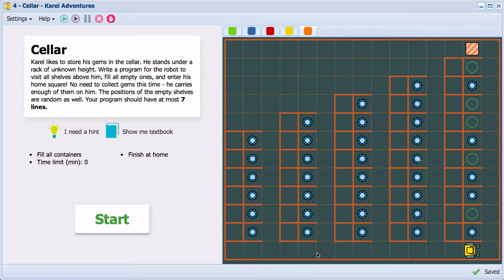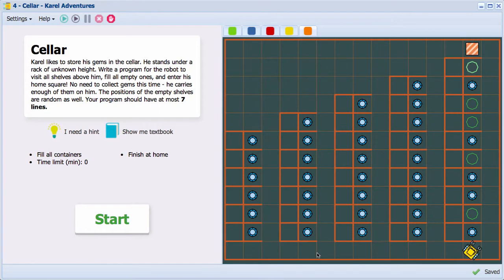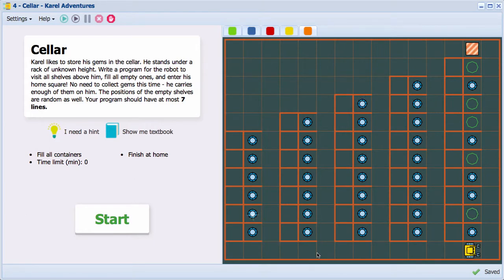Karel the Robot in NCLab, Version 0.9 - Cellar (Yellow Belt 4 - While Loop)